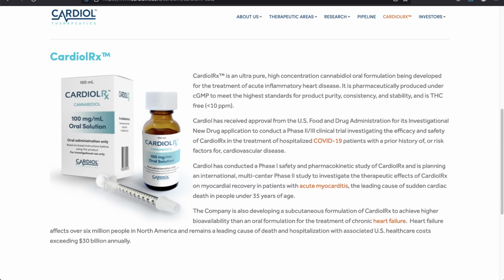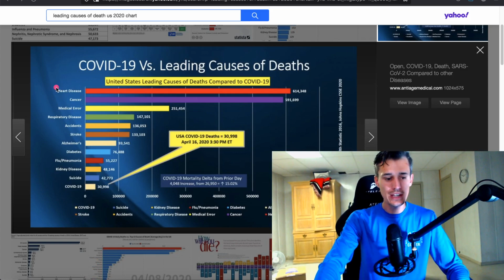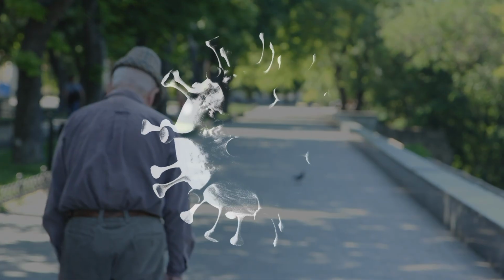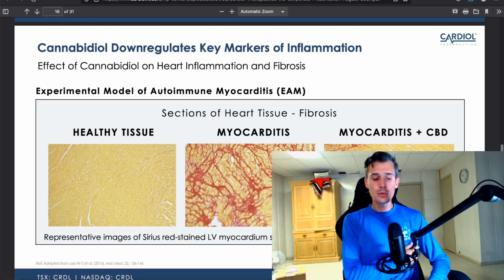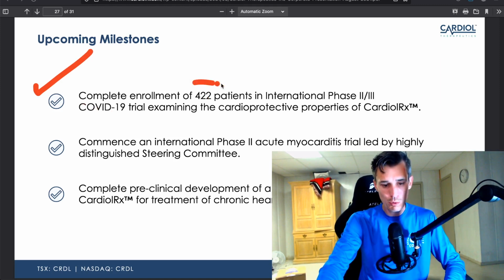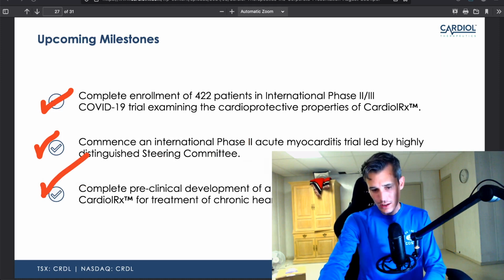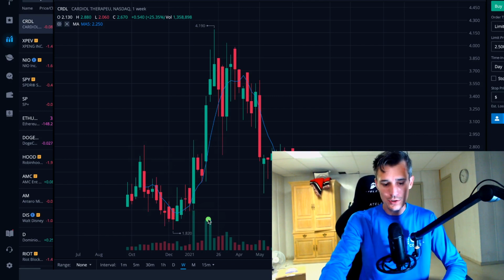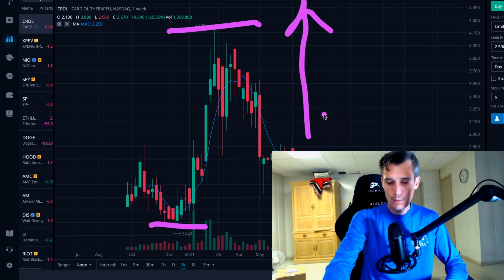Penny Stock Going After #1 Killer! CRDL stock analysis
Penny Stock crushing heart disease? Penny stocks to watch! Kevin breaks down Cardiol Therapeutics stock (CRDL). Cardiol has a breakthrough Heart Disease drug in it's pipeline that is being tested for patients with heart conditions + ronna. CardiolRX has shown promising results in the current round of trials.  CRDL announced that they were going to be listed on the NSDQ, which is a huge achievement for the company.

💰Get 2 FREE stocks valued up to $1850 when you sign up with my broker WeBull & make an initial deposit of $100 or more & use my link 💵

💵M1 Finance FREE $ sign up bonus💲- top long term investing broker

Kevin Kissel \ Touchdown Trades LLC is NOT a financial advisor.  All content on this channel is for informational, entertainment, & educational purposes only, and shouldn't be taken as personalized financial advice.  Always consult a financial advisor before making important financial decisions, as investing carries inherit risks.